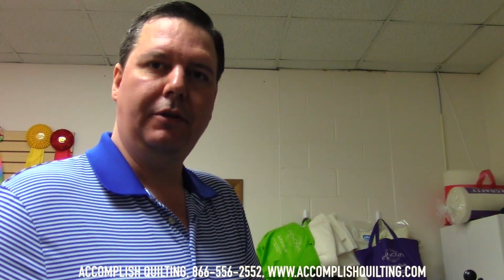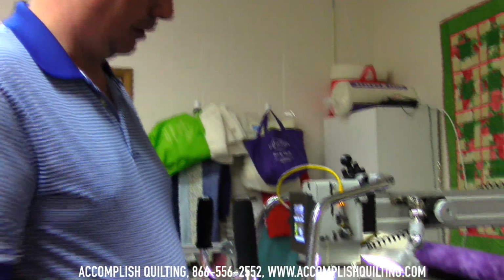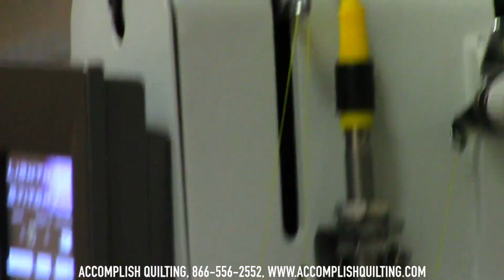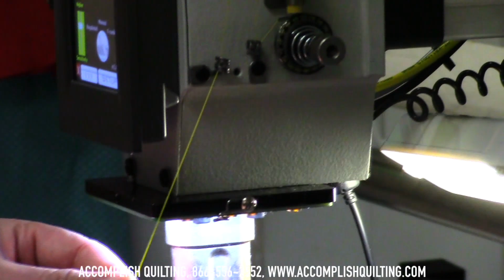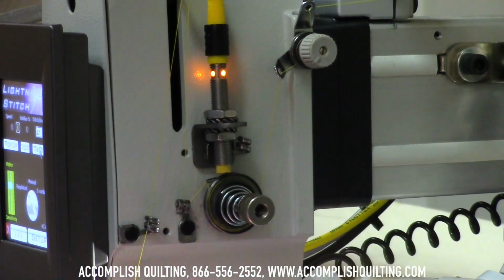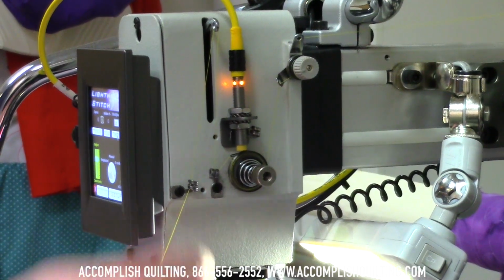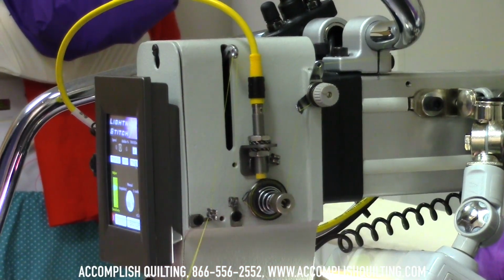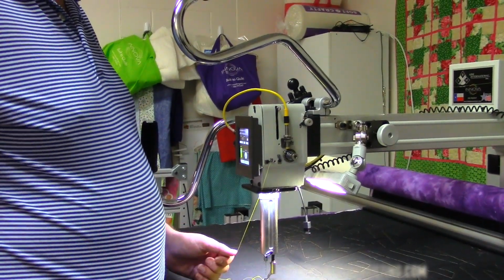Resetting Top Tension